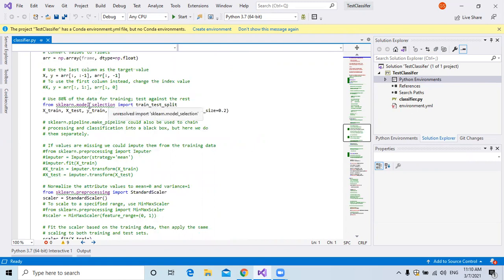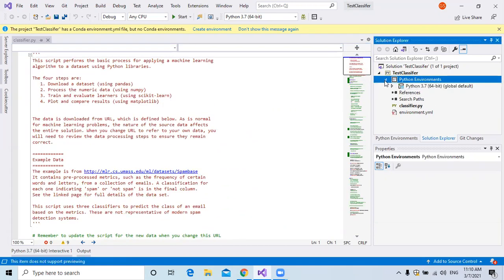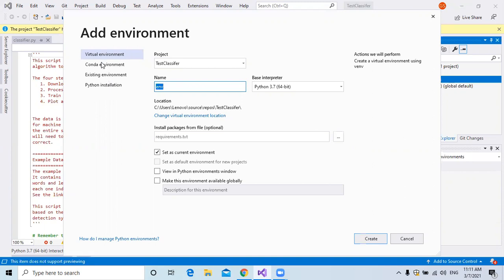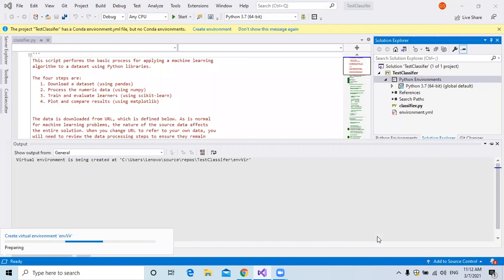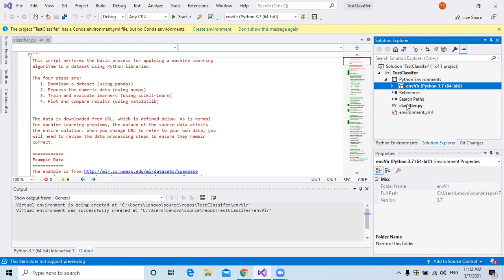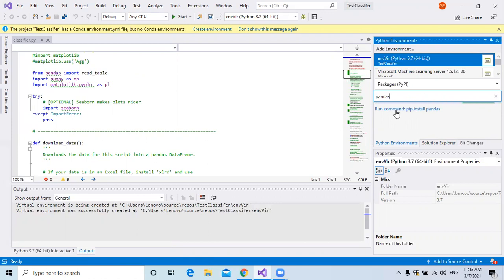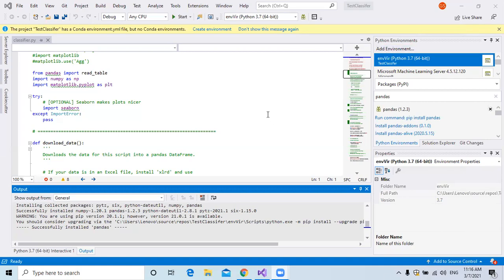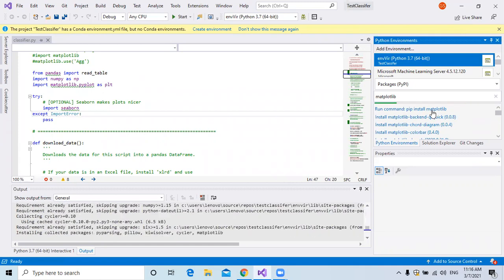Appendices 1 Video 3: Creating Virtual Environment in Visual Studio 2019